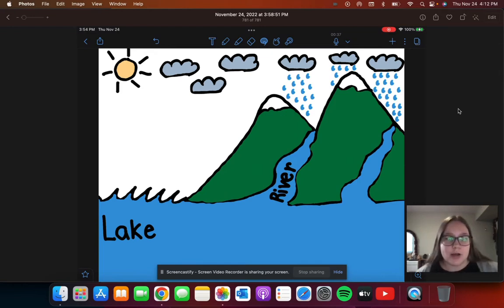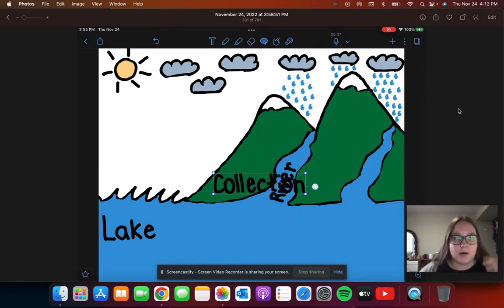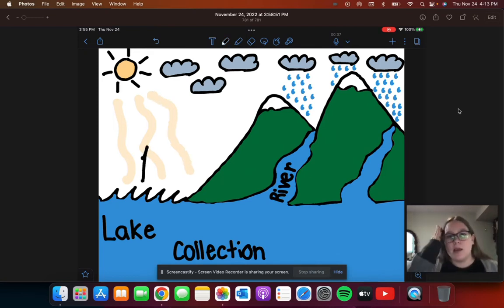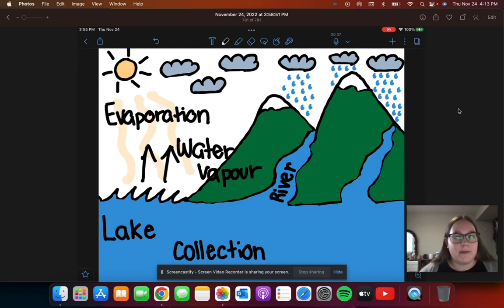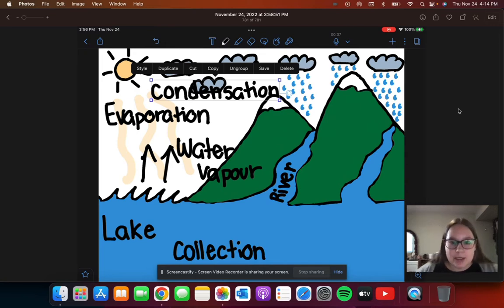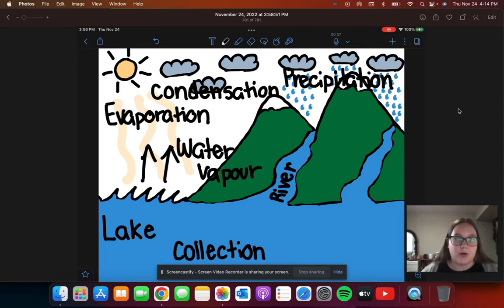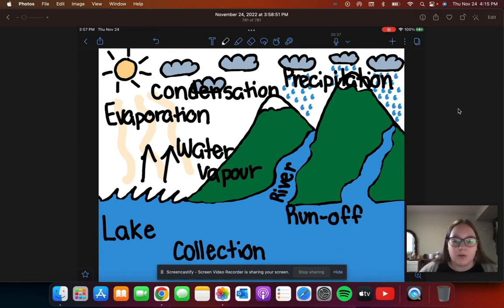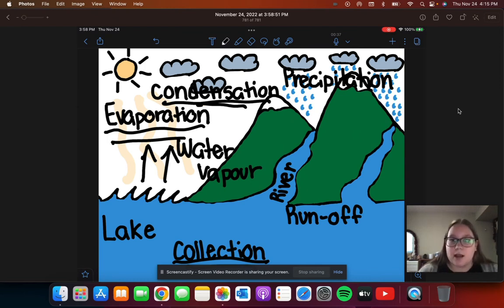Exploring the Water Cycle Grade 2